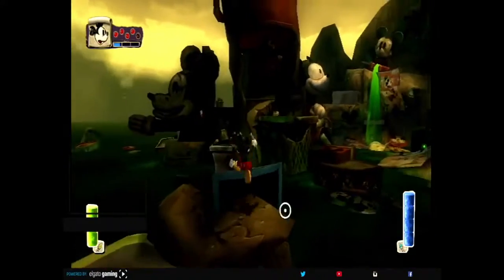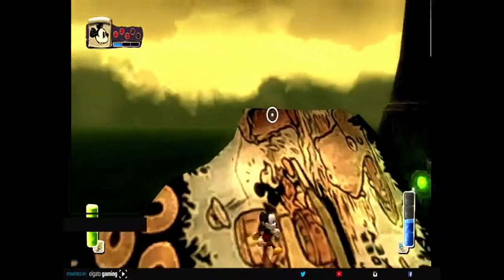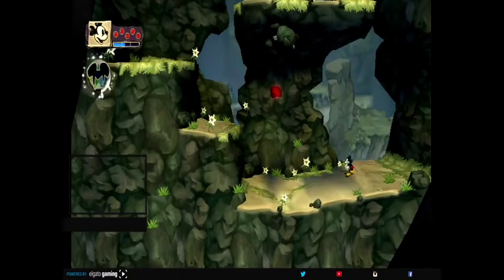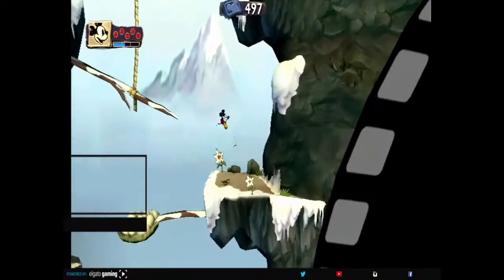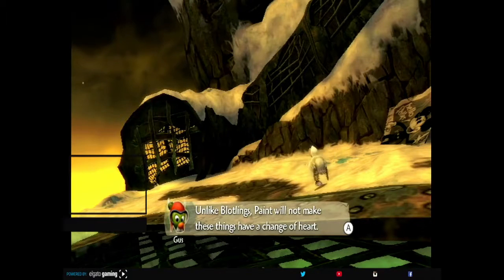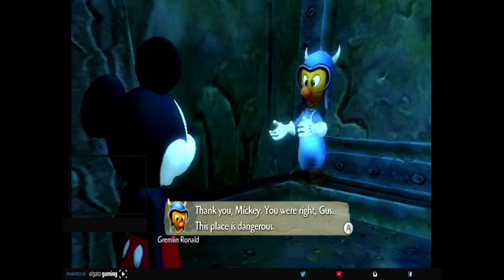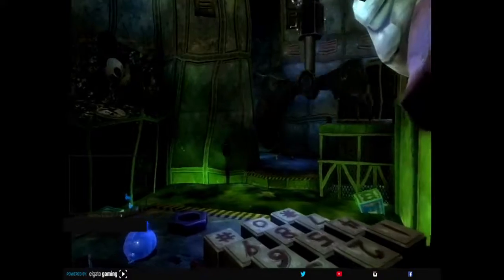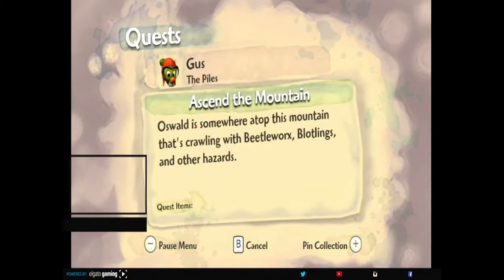Epic Mickey #5: Mickeyjunk Mountain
So in addition to having that box on screen, and forgetting to edit out that bottom bar, I lost my audio. So, so back, relax, and enjoy watching me get lost on scenic Mickeyjunk Mountain.

Epic Mickey was Developed by Junction Point Studios, and Produced by Disney Interactive Studio.
Epic Mickey was directed by Warren Spector.

I can be found on twitter: @danotoriousbtg